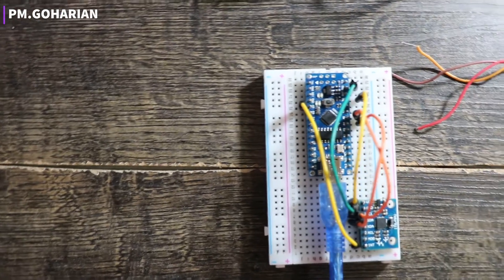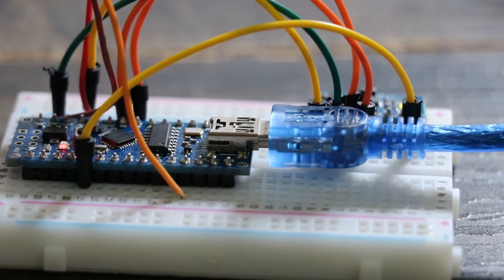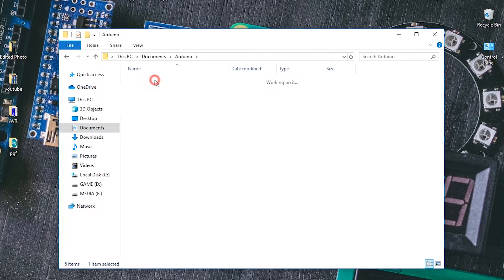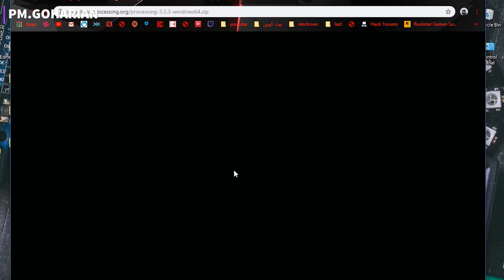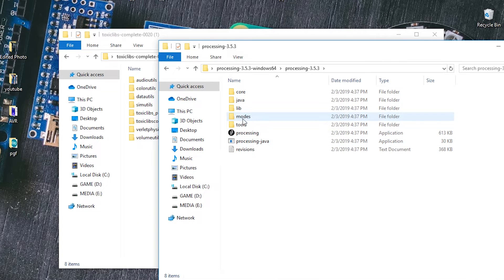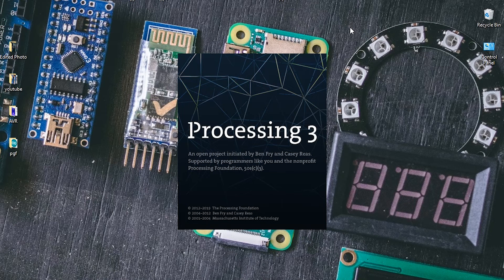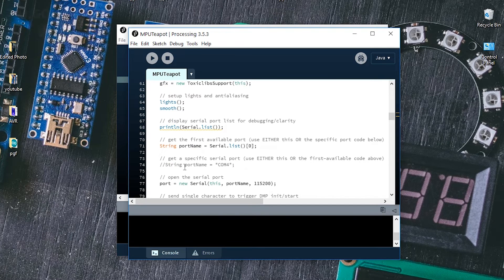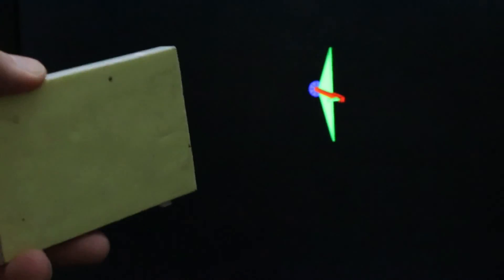WHAT IS MPU6050 + SETTING UP TUTORIAL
in this video i show you how to work with mpu6050 , what is mpu6050 , how to set it up. at all every thing i know just share with you guys and hope its be usefull for you , don't forget like, subscribe and share this video . peace :)